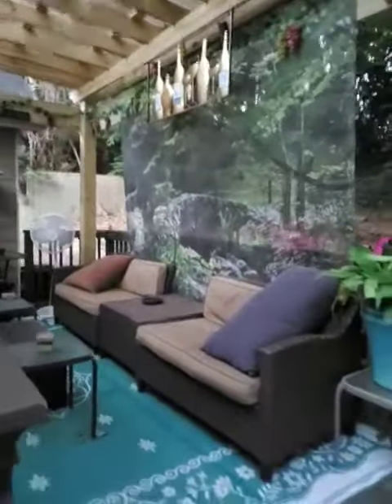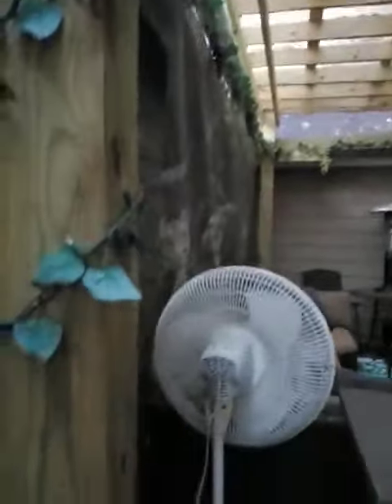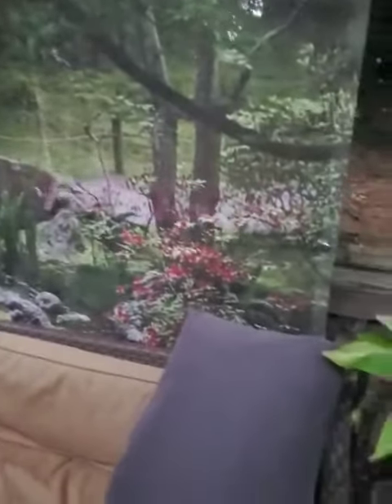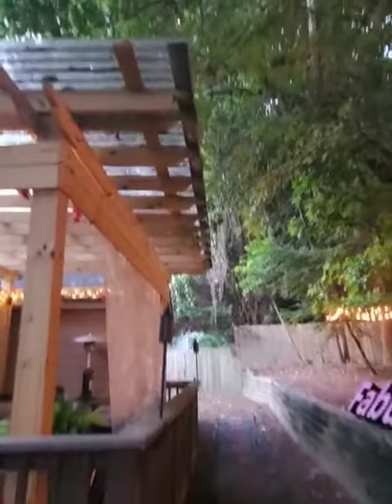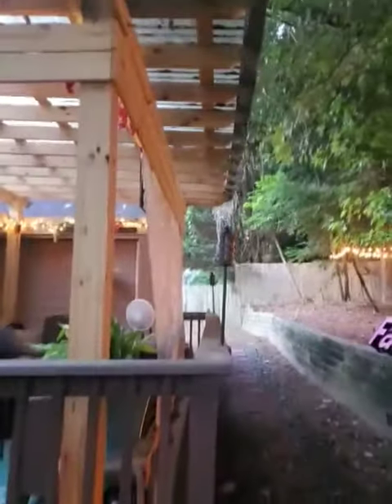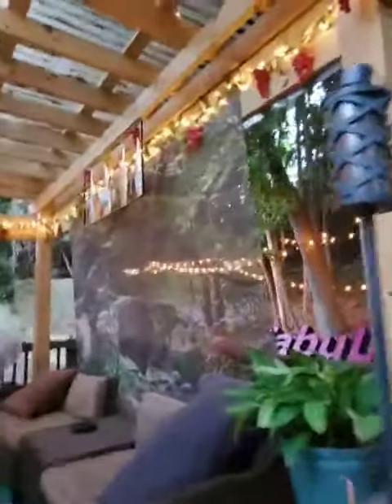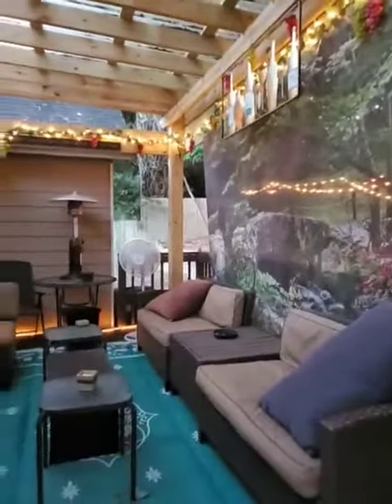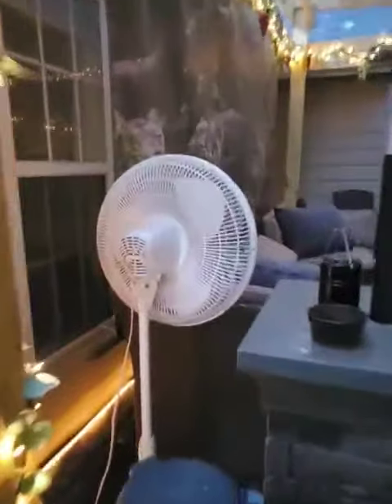Kat's Pergola Style Porch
12 by 16 ft pressure treated pergola clear fiberglass panel roofing  with decor added and lighting .